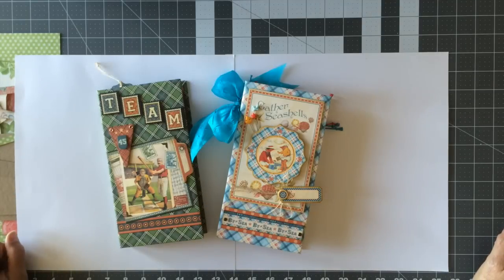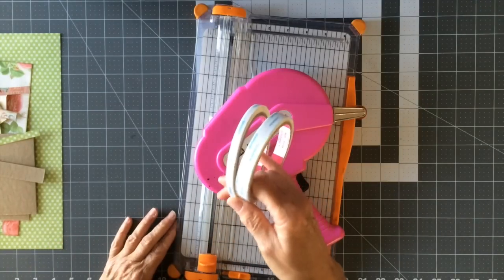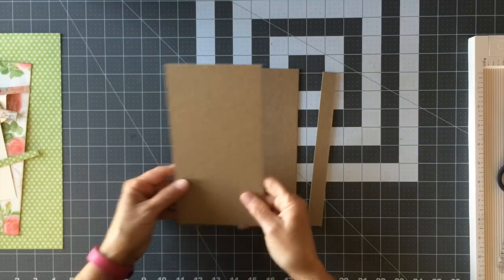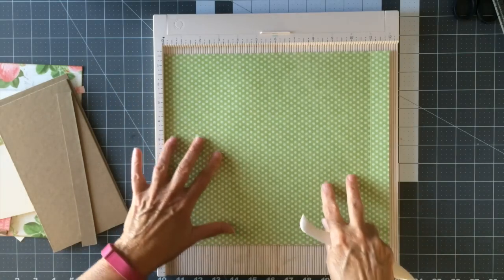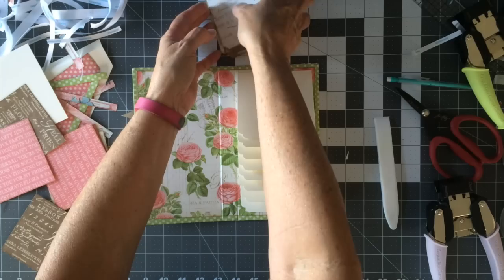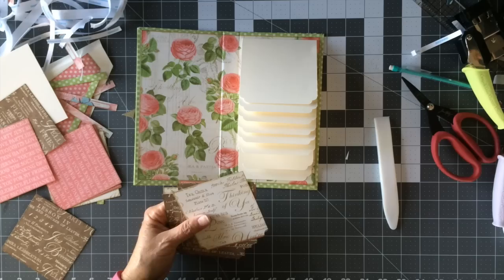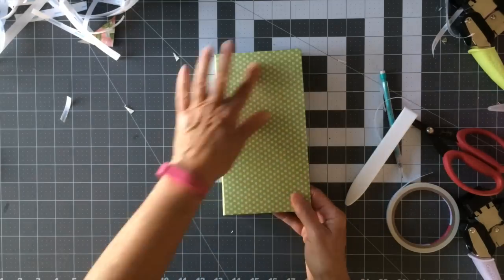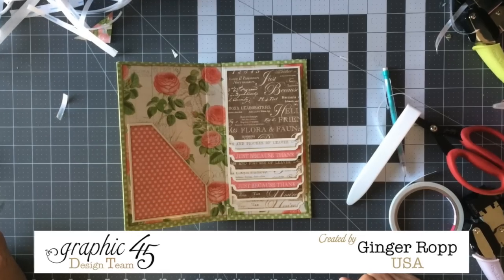Graphic 45 Waterfall Folio Tutorial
Supply list
12x12 medium weight chipboard
Botanical Tea Sweet Chamomile 12x12
Botanical Tea Flora 12x12
Botanical Tea Fauna 12x12
Botanical Tea Just Because 12x12
Solid Ivory Cardstock